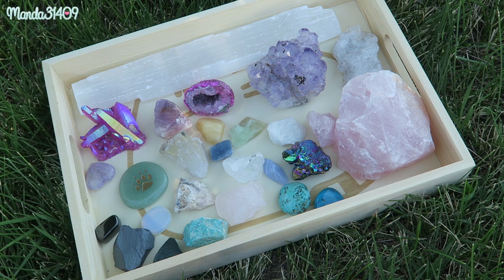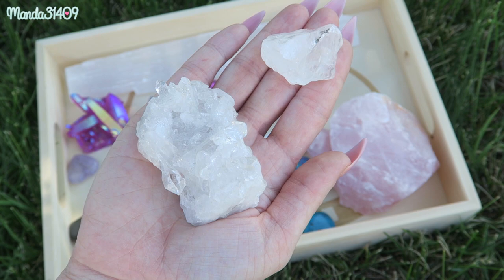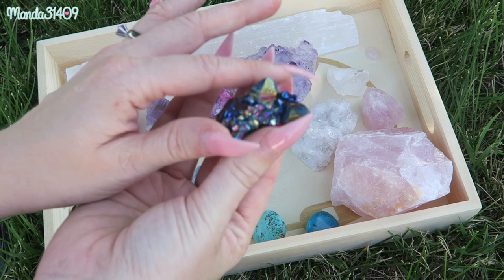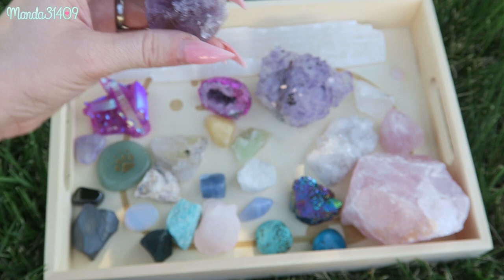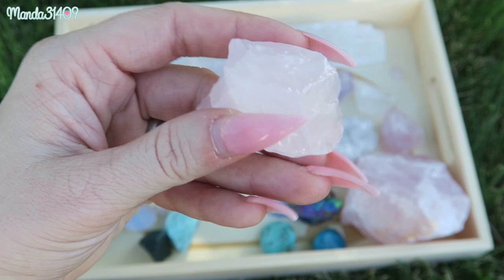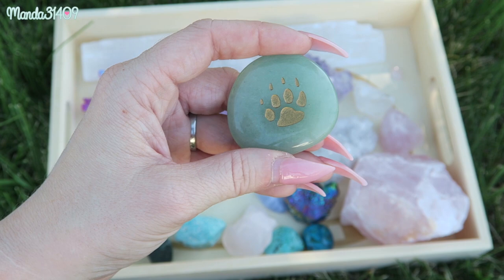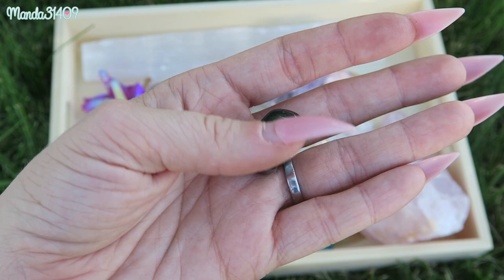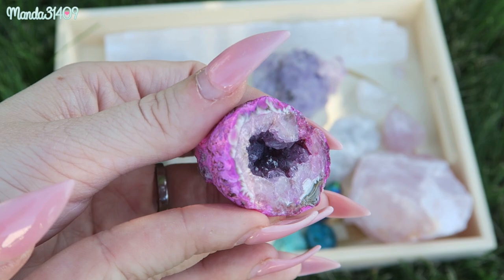Crystal Collection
Buy The Crystal Bibles (3 Pack):

♥FILMING/VIDEO INFO♥
-My Filming Equipment: